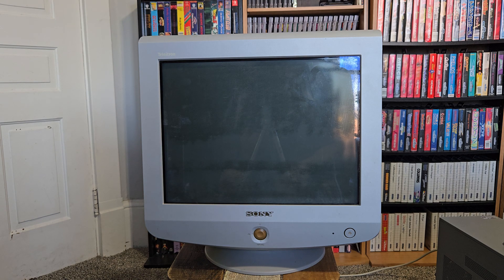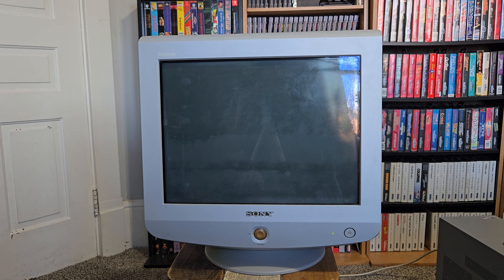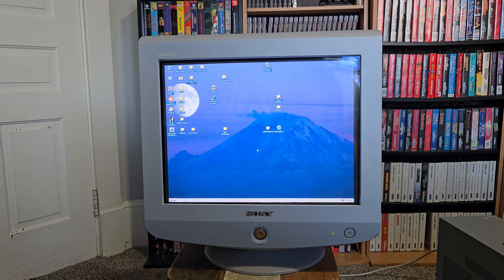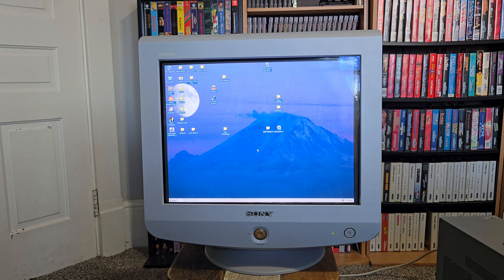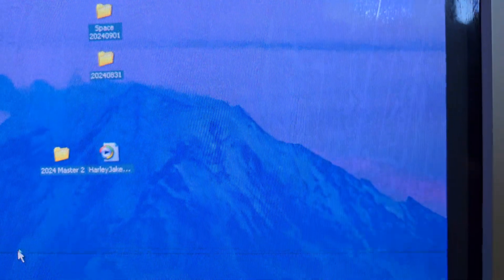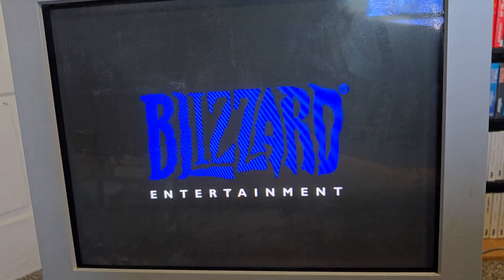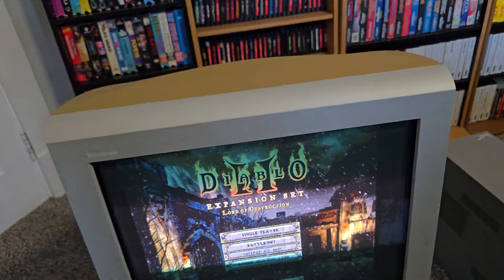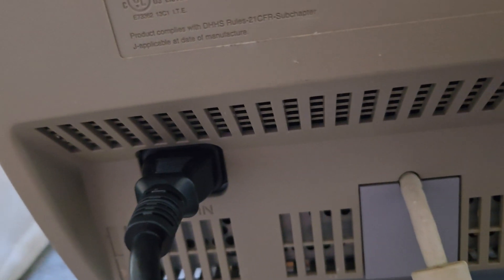Sony - HMD-A240R - PC CRT Monitor - Why You Don't Clean A PC CRT Screen With Windex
Let's take a look at this Sony HMD-A240R computer monitor.